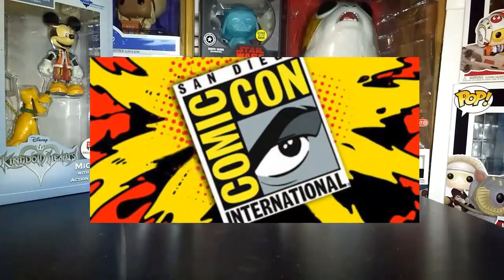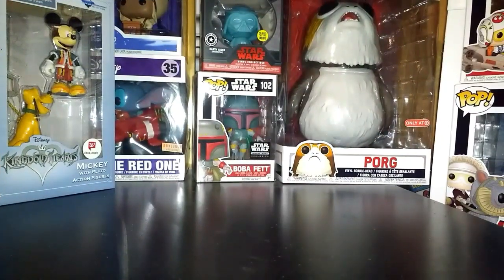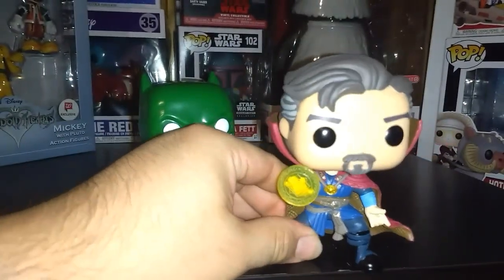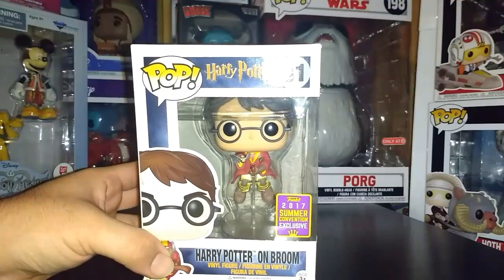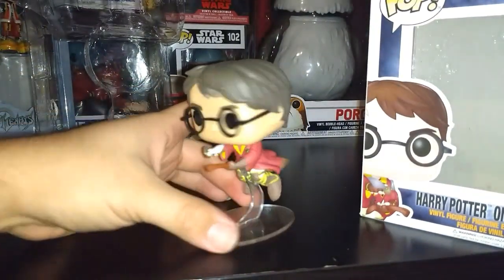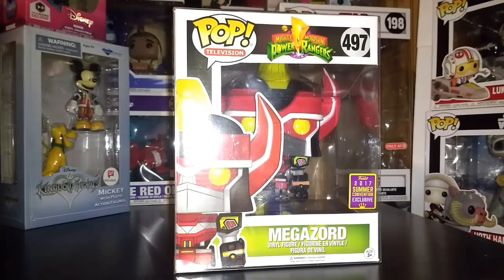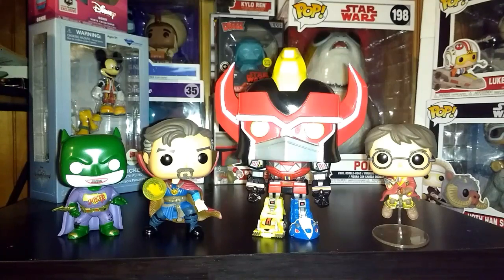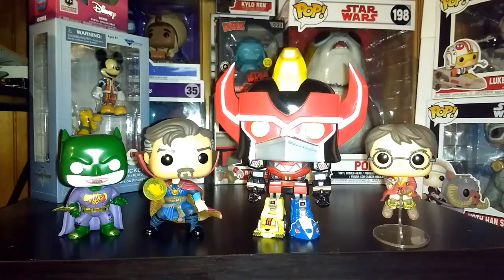SDCC Funko Pop Challenge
I do this challenge that was started by Droobz Vids and The Whatnot Spot.

Want To Get Good Prices on Funko Pops, Collectibles, Or Just About Anything. Then Download The Mercari App In the App Store.
To Get $10 Off Your First Purchase.

Mercari is similar to eBay but you can make offers on things if the price is too high. So check it out today.

If You Like Collectibles and Geeky Stuff Then Check Out Loot Crate. Loot Crate Is A Monthly Subscription Box That Has Some Cool Stuff.

Get The Newest Funko Pops And Even Some Vaulted And Clearance Ones Too

Turn the Bell Icon On so you know when I post another video.

Check Out Some Of My Other Videos On My Channel.